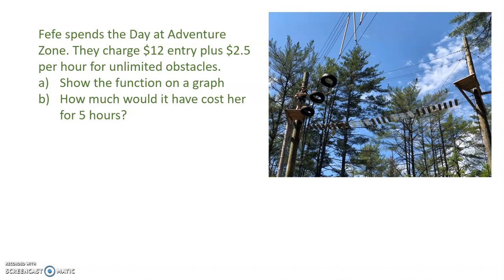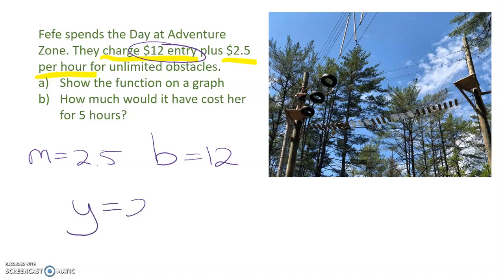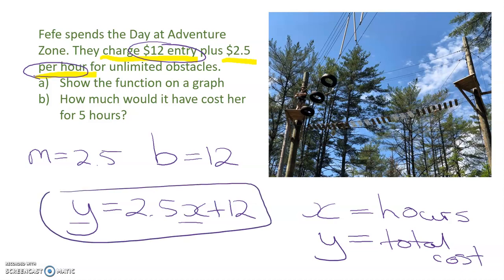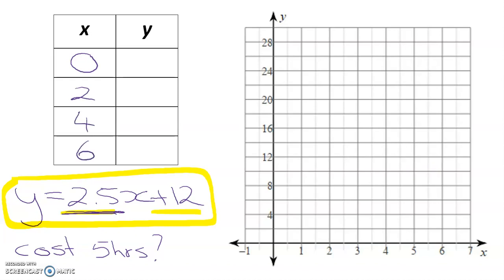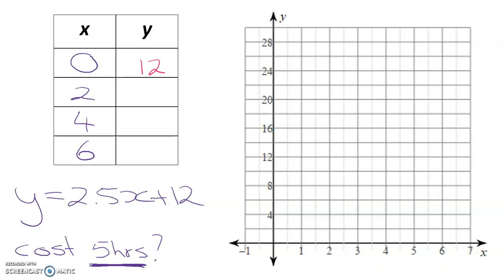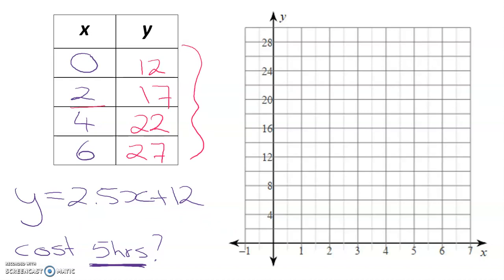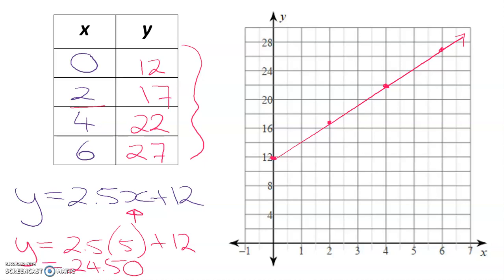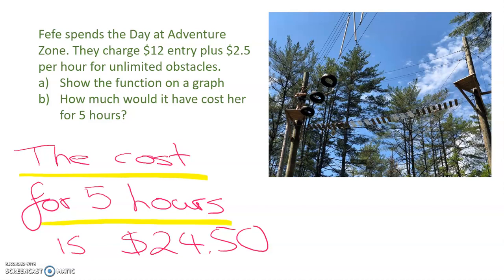How to Solve and graph a linear equation word problem using a table of values